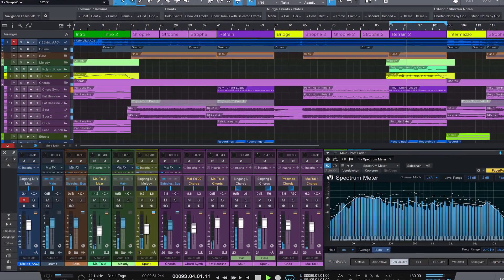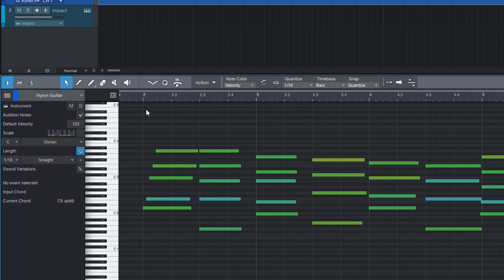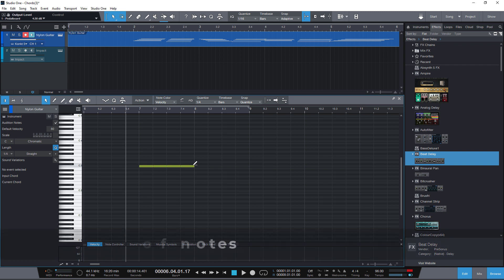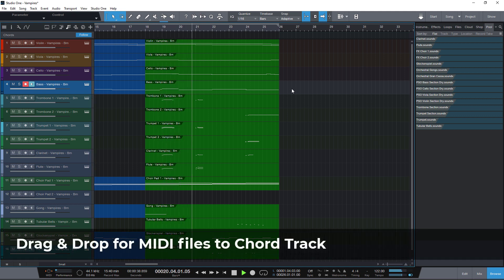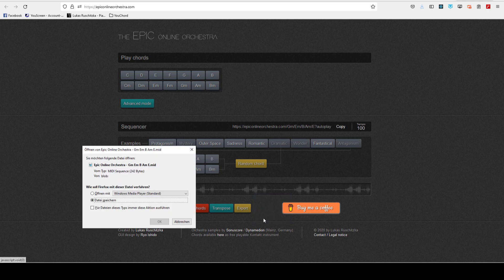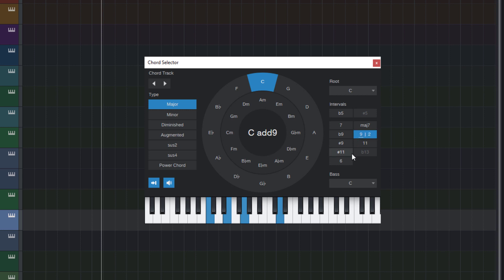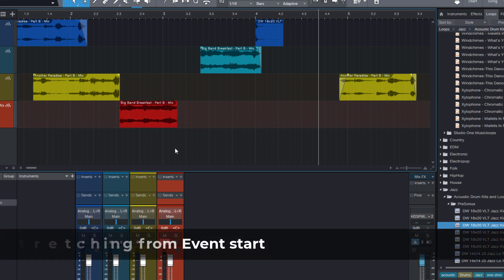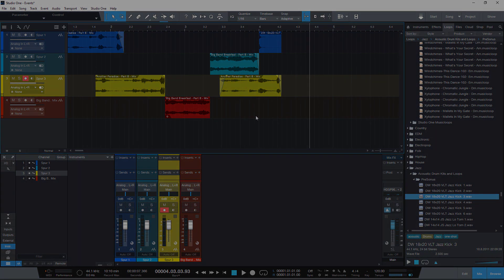Studio One 5.5 - MIDI and Event Editing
Join Lukas Ruschitzka as he tells you all about the new editing functions in Studio One 5.5 such as strum chords, stack notes vertically or time stretching from event start.